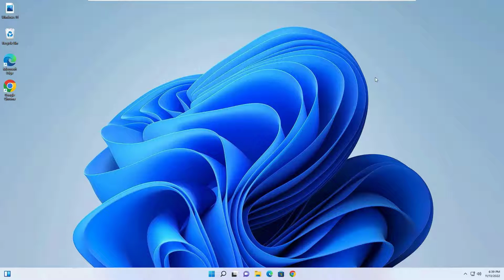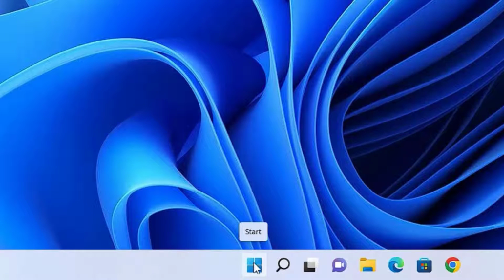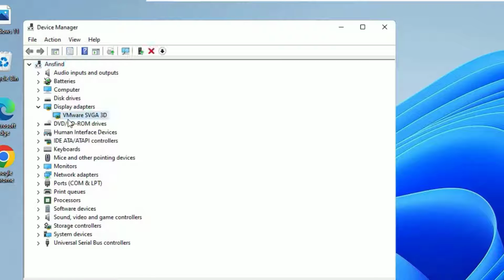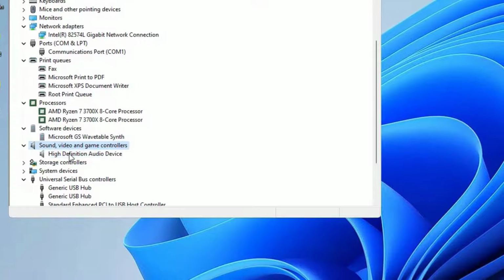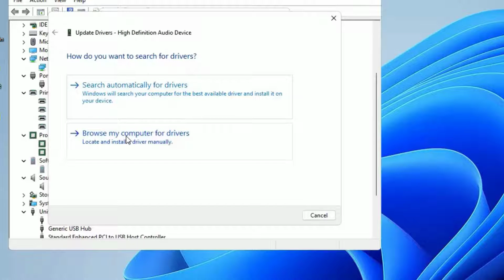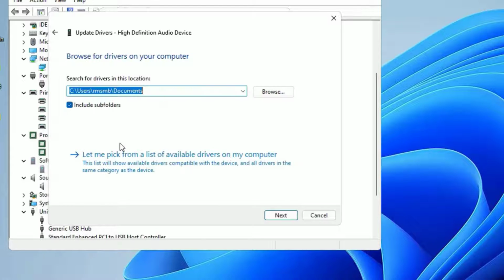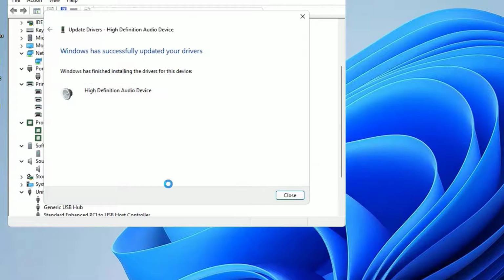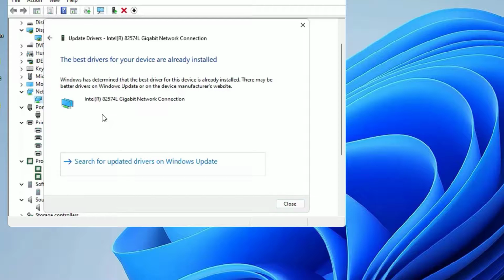How to Update Drivers on Windows 11 for Free!! (AMD/ Intel PC) [2022]